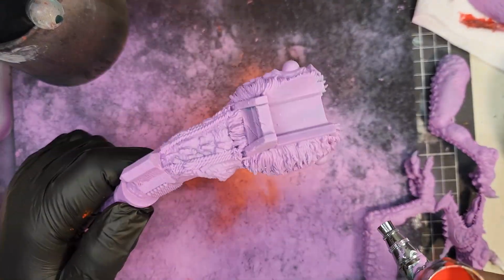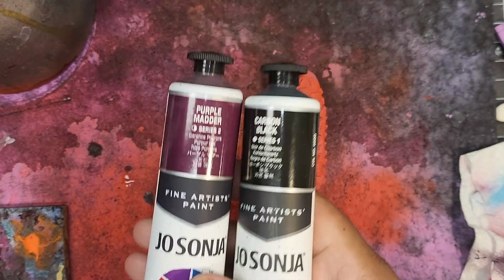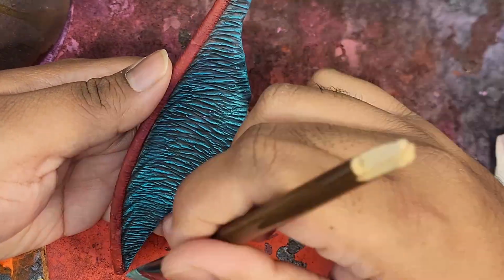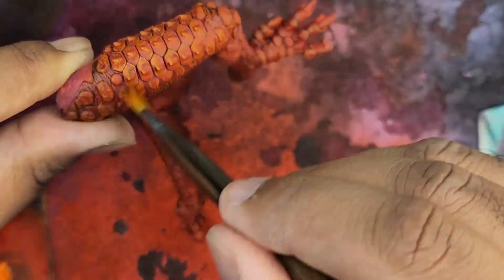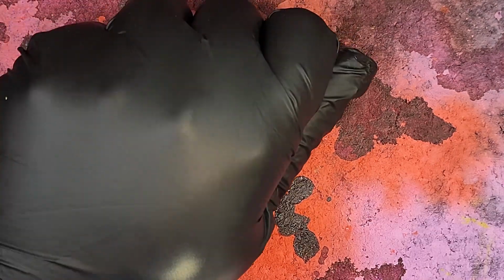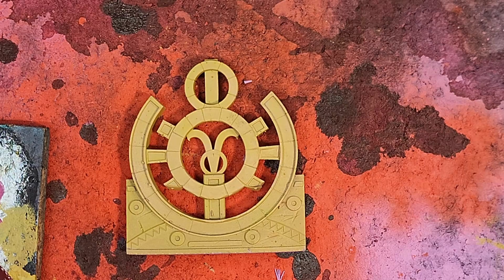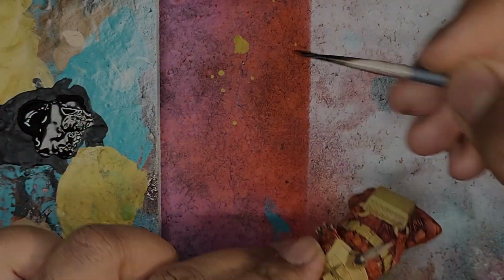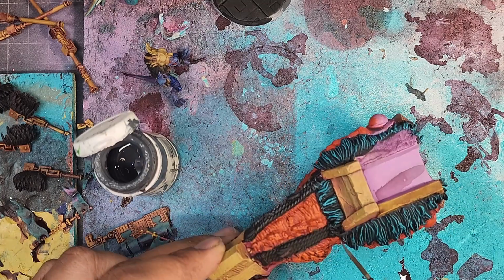How To Paint One Page Rules Dread Pterodactyl PT 1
Today I'm going to be painting this epic miniature from One Page Rules Saurian miniatures range. The Dread Pterodactyl is and amazing massive model. Enjoy.

Paints Used

Vellejo
White Primer
Metal Colour Gold

Liquitex
Acrylic Ink - Dioxine Purple

Jo Sonja's
Napthol Red Light
Orange
Purple Madder
Carbon Black
Aqua
Burnt Umber
Green Light
Celadon
Pthalo Blue
Pthalo Green
Bisque

P3
Heartfire
Great Coat Grey

GW
Contrast Ork Flesh